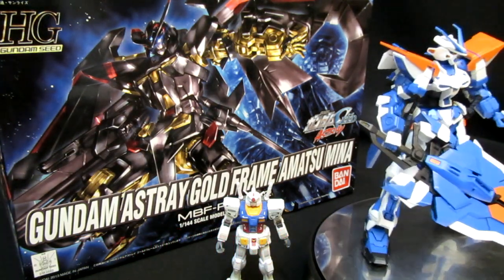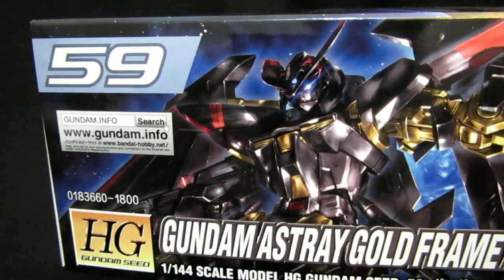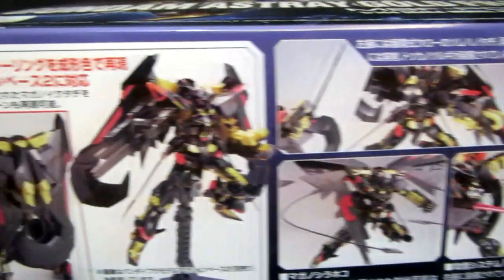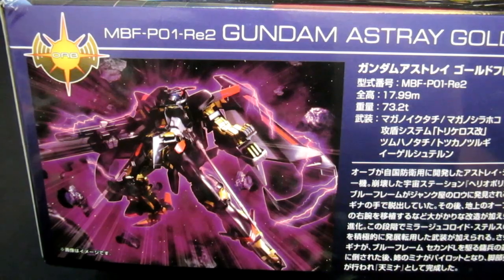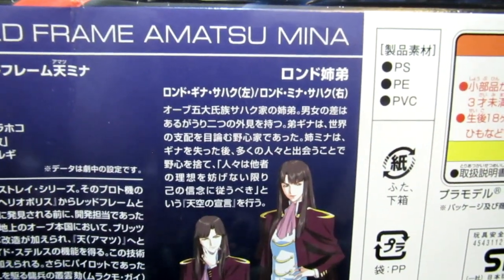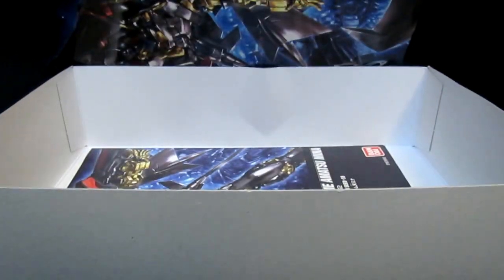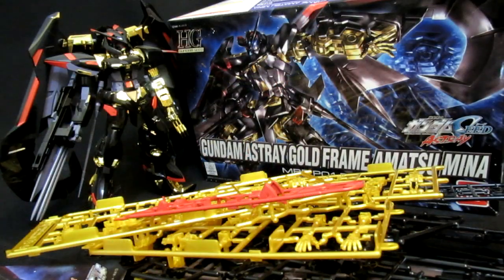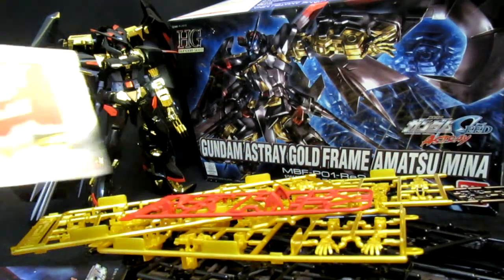HG Gold Frame Amatsu Mina (1: Unbox) Gundam Seed Astray X plastic model review ガンプラ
| Rondo Mina Sahaku took the already armed (ha!) to the teeth Gold Frame Amatsu, and added even more toys for the follow mangas to Gundam Seed Astray.  I've always been a big fan of the 1/100, how does the HG stack up at the lower price point?